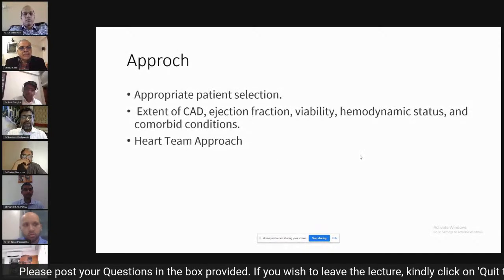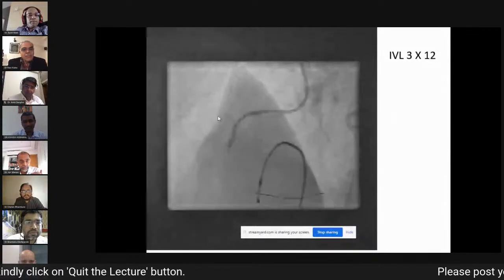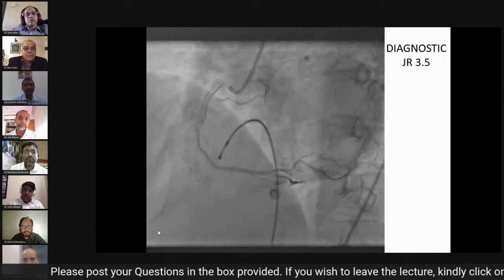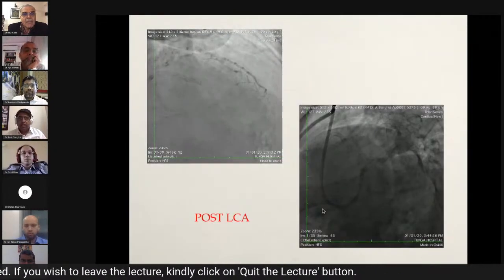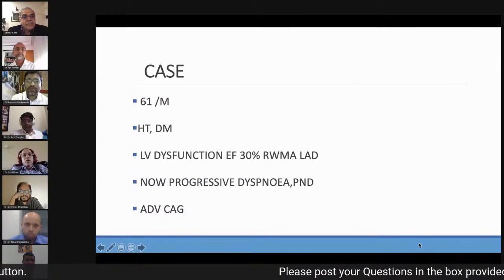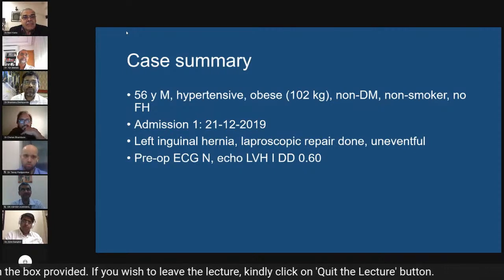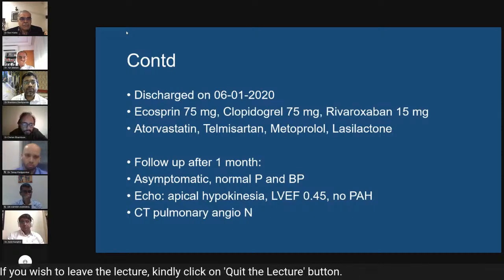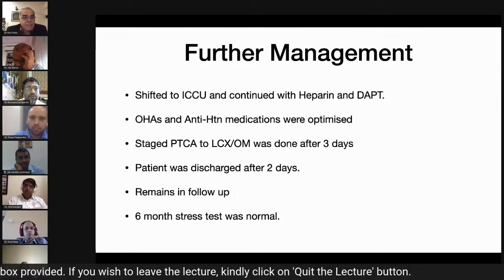Complex Case Conclave